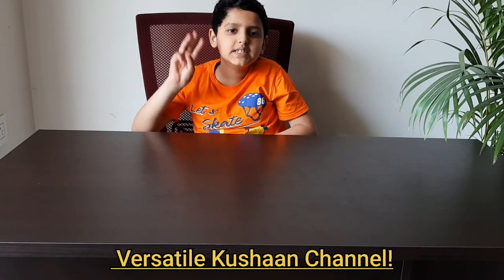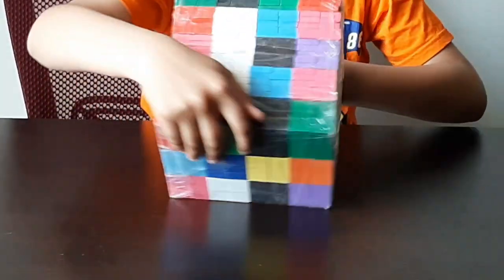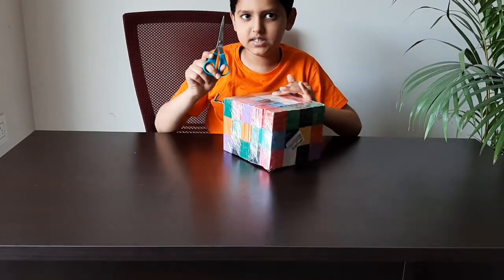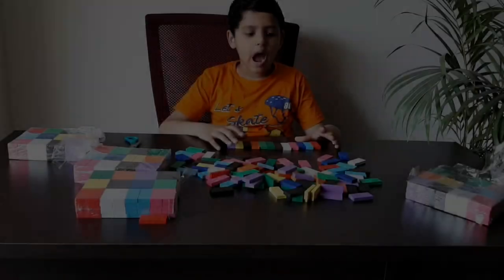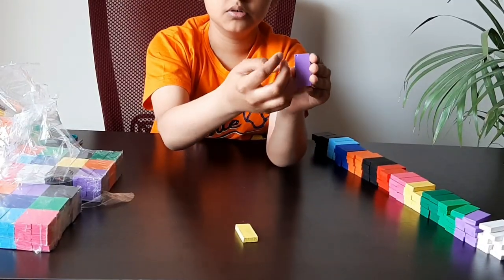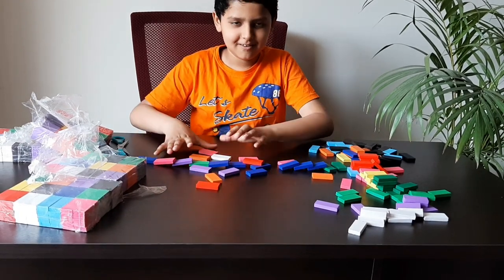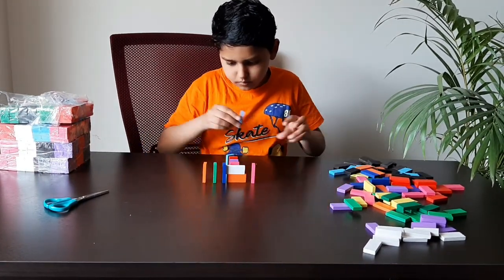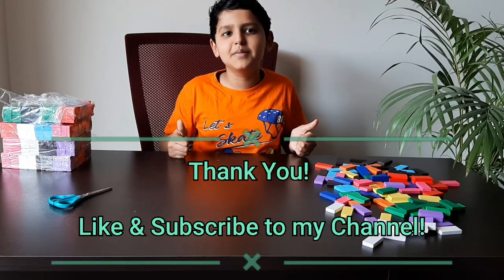Unboxing New Wooden Dominoes